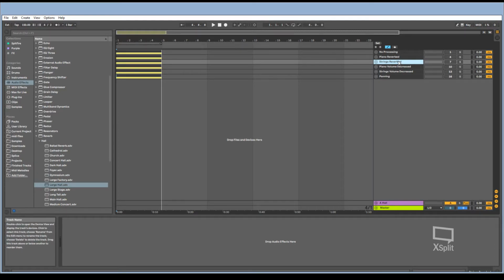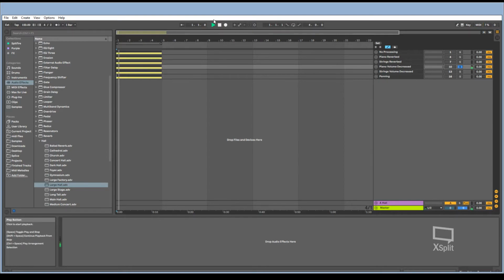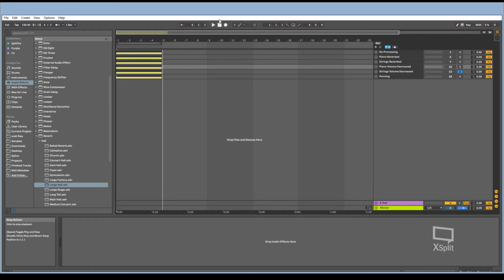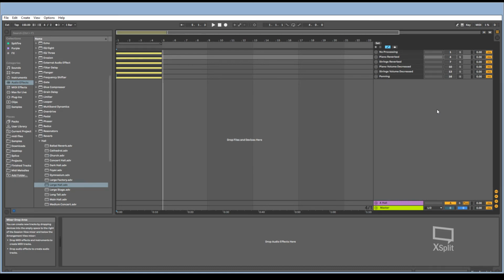How to create a 3D space using 3 simple techniques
All music exists in a box. Using these 3 techniques you can add depth and space to your music.